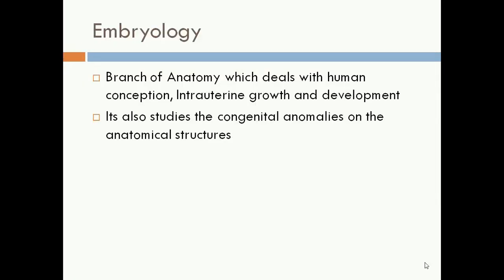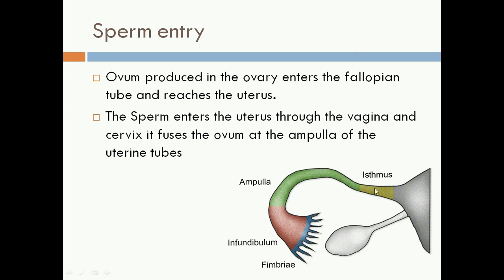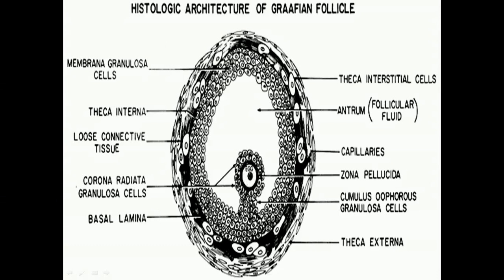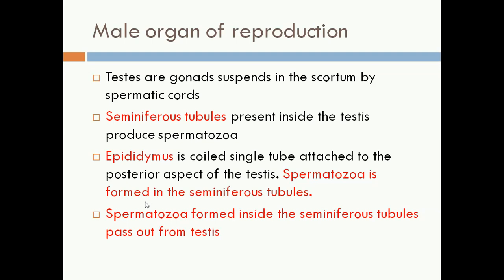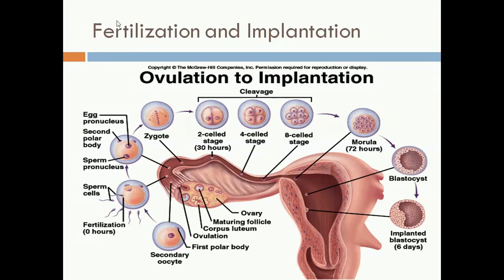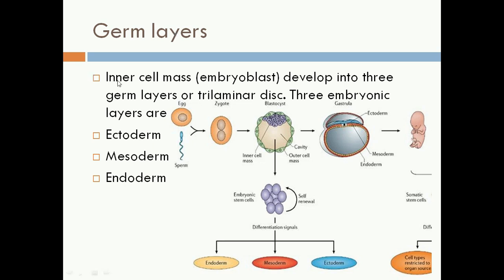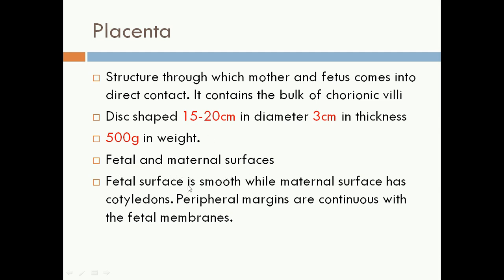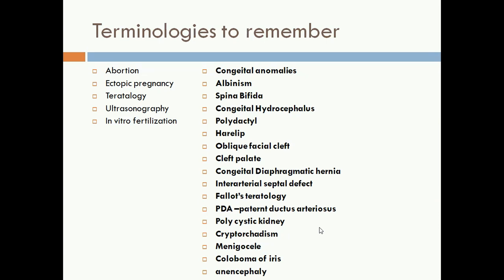Basic Embryology -Dr.Julie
basics in embryology
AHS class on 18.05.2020